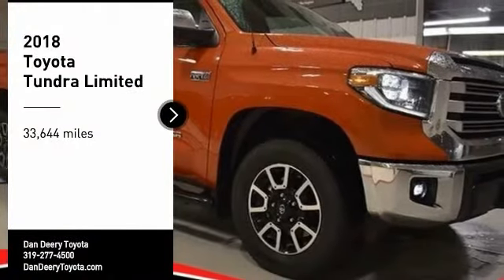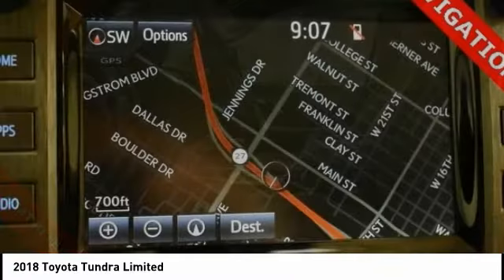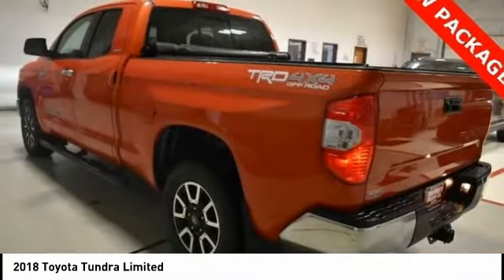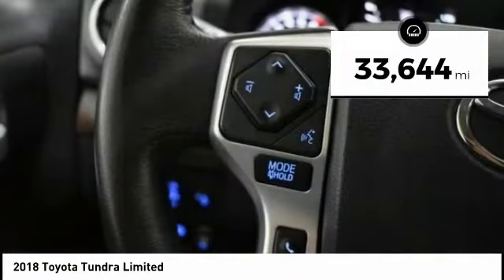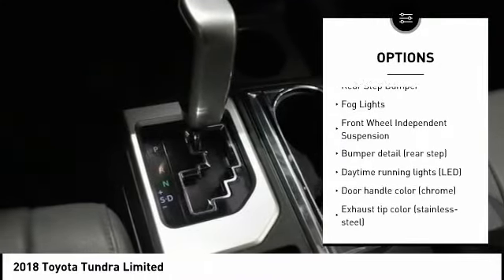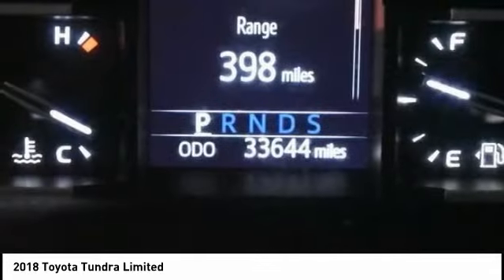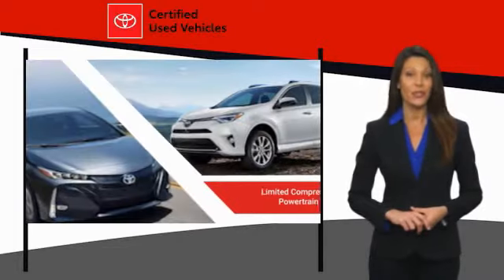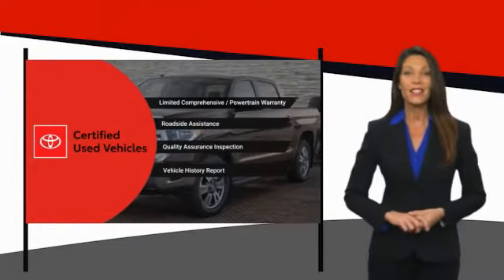2018 Toyota Tundra Cedar Falls IA TT34475A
2018 Toyota Tundra Limited